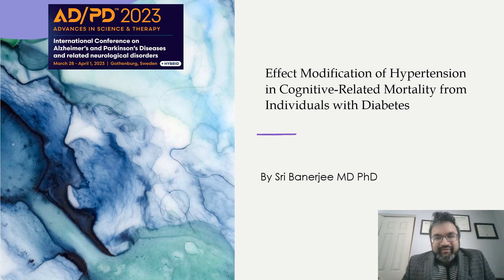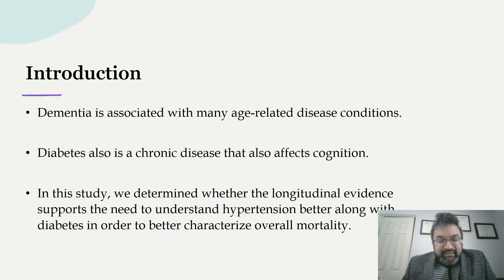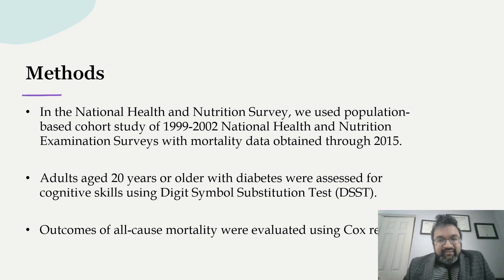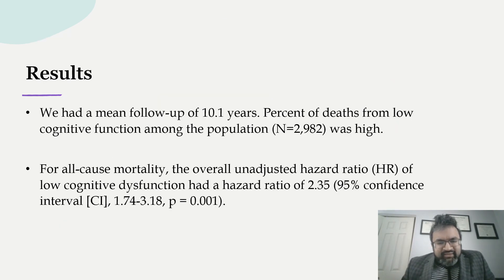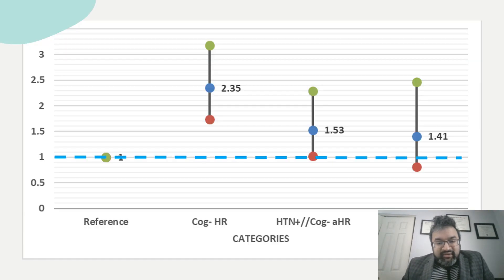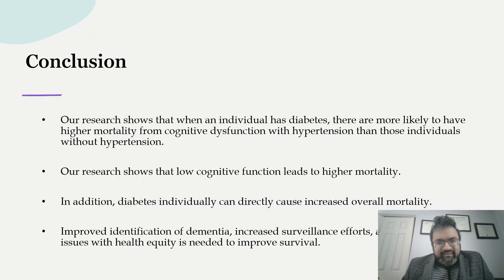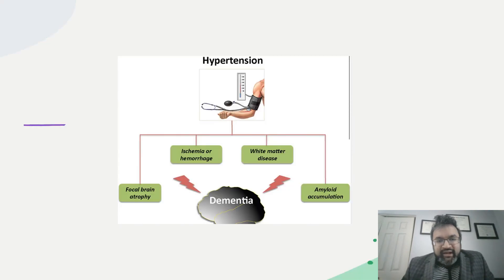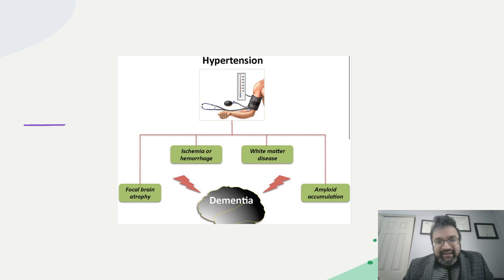Effect of Modification on Hypertension in Cognitive Related Mortality from Individuals with Diabetes